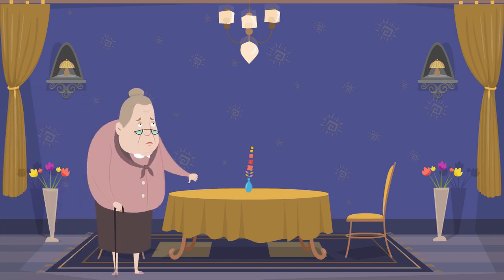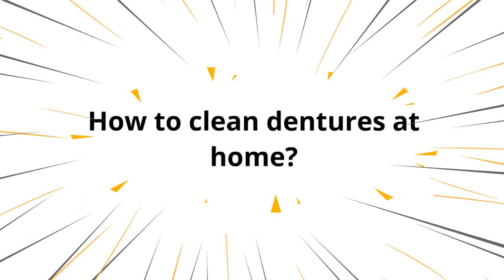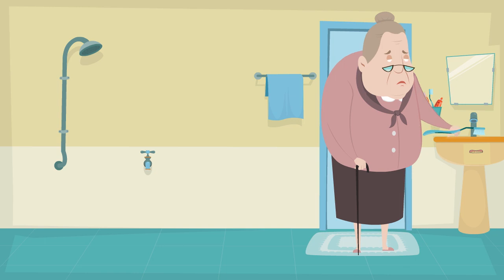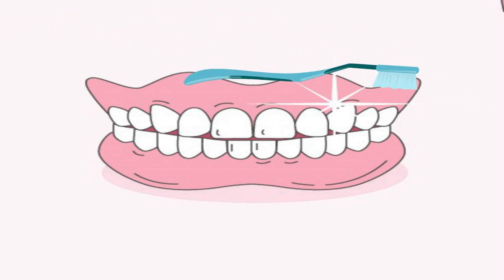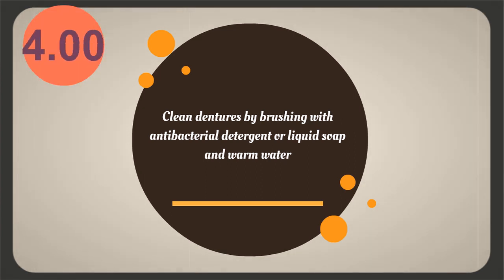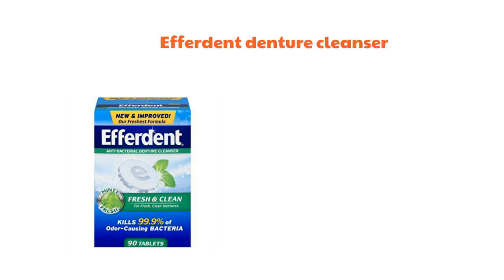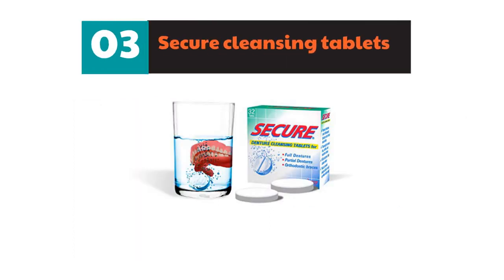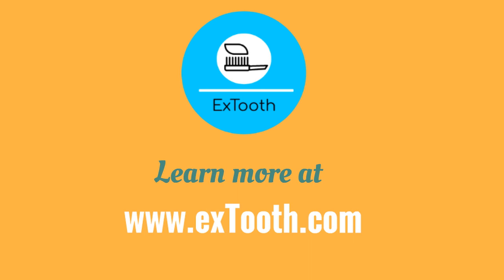how to clean dentures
Does your denture stink?
Does your denture have stains?

How to clean dentures at home?
The first thing you need to do is remove both the dentures.
If you find difficulty in removing the dentures, especially when you are using denture adhesives, in that case, fill your mouth with warm water and  swish it around in your mouth to loosen it. You may have to do it a couple of times until dentures are loose.
Once you removed dentures, it is important that you wash the entire denture adhesive that is stick on it on the inside. Brush denture with hot water and toothpaste.
You can put dentures in ice water. Once adhesive hardens, you can pluck off denture adhesive.

You don’t necessarily need to buy expensive denture cleansers. You can clean dentures at home using-
Vinegar and water: Take an equal quantity of vinegar and water and soak dentures in the solution for 10 minutes to half an hour. Always use a moist soft bristle brush to clean your denture, dry bristle brush may form scratch on the polished surface of a denture.  You will find not only clean denture but even stains and plaque are removed.
Baking soda and water: Put one teaspoon of baking soda in 8 ounces of water, soak dentures for half an hour and rinse it thoroughly.
Baking soda and glycerin: make your own toothpaste using glycerin, baking soda, and salt. Make sure to take finely grounded salt. You can even add mint or essential oil to flavor it.
Antibacterial detergent or soap: if you don’t have any of the above ingredients, you can simply clean dentures by brushing with antibacterial detergent or liquid soap with warm water.

Cleaning only is not enough; you should disinfect it to stop bacterial growth.
Bleach and water- equal proportions of bleach and water is a good disinfectant but if you use it for a long time, it discolors your denture.
Though, vinegar can be used to disinfect dentures but its less effective.

The fastest and quickest way to clean denture is by using denture cleansers.
Efferdent denture cleanser: Efferdent Denture Cleanser fights against plaque and kills odor-causing bacteria. After cleaning with Efferdent, dentures are fresh.
No wonder denture wearers feel confident when they use Efferdent Denture Cleanser. check out
Polident denture cleanser: If you are looking for a thorough clean but prefer not to soak overnight, then Polident’s 3-Minute Denture Cleanser may be the right product for you. It just takes 3 minutes to get cleaning work right away without any scratch. It can also Remove coffee stains.
Secure cleansing tablets: Put one Secure cleansing tablet in a glass of water and place your denture above the tablet inside water. Leave it overnight. Rinse your denture in running water before using it.
You can find all these products online on amazon.

Not only the dentures, maintaining proper cleaning of mouth is a must.
You should massage your gums to stimulate the blood flow and brushing using a soft bristle brush.
Also, make a habit of warm salt water rinse every time you take out dentures.
Brush your tongue daily.
You can also rub a thin layer of fresh Aloe Vera gel on your gums. If you have a yeast infection, you can use grapefruit seed extract and grape seed oil.